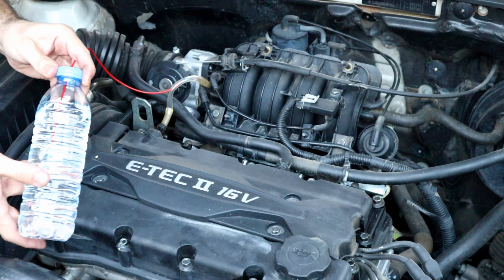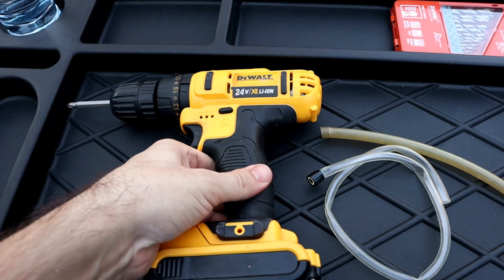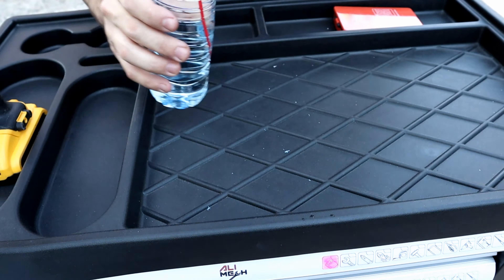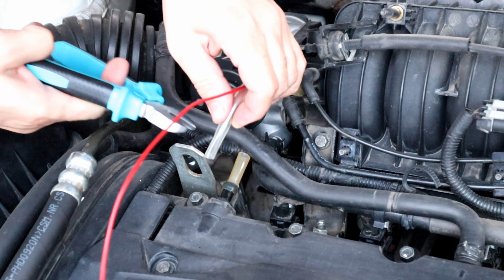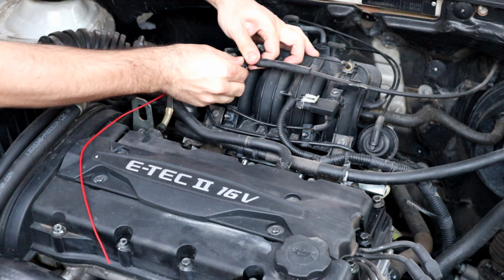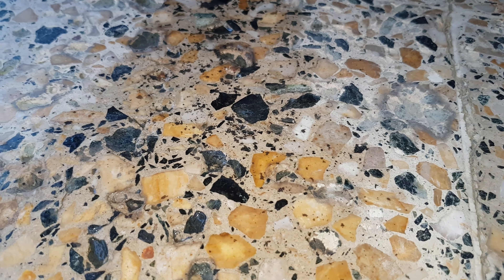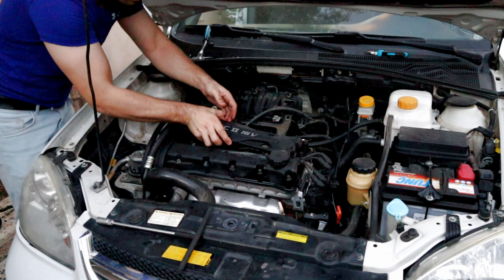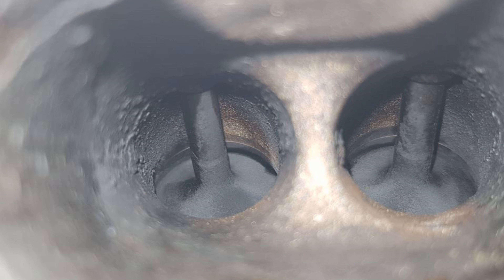Does water cleanse intake valve of Direct/Indirect injection engine without REMOVING anything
Teslong Endoscope Camera
Even this is indirect injection engine, but still too much carbon buildup on the intake valve building up because, i drive the car aggressively sometime and the oil vapor passing from PCV valve to intake throttle

this is a very common problem with indirect fuel injectors, because the fuel injectors located on top of the piston meaning the fuel injectors no longer washing the intake valves

in this video we will answer (Does water cleanse intake valve of Direct/Indirect injection engine without REMOVING anything?) and i will show the process of  intake valve cleaning without using special tool in another meaning: decarbonizing your engine with water

problems with direct injection engines
1. Rough ruining
2. Hard starting
3. Poor fuel economy
4. Loss of power
5. Misfiring